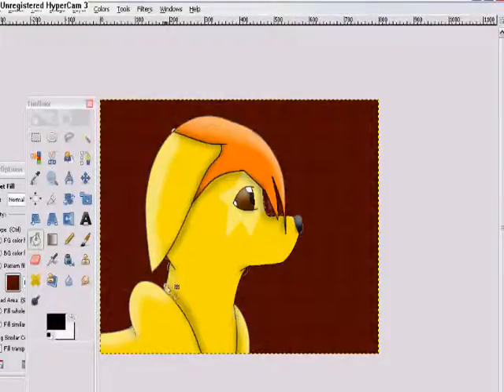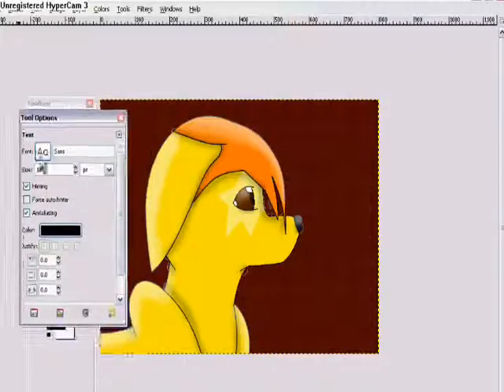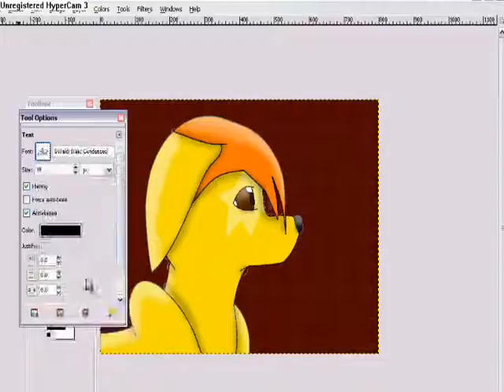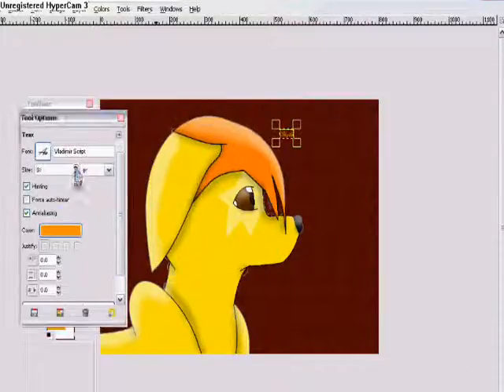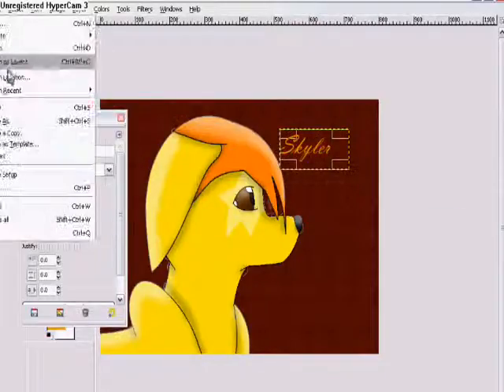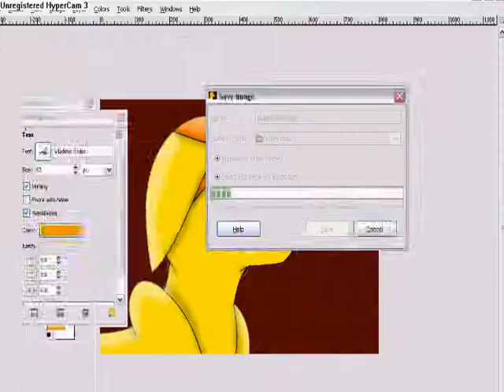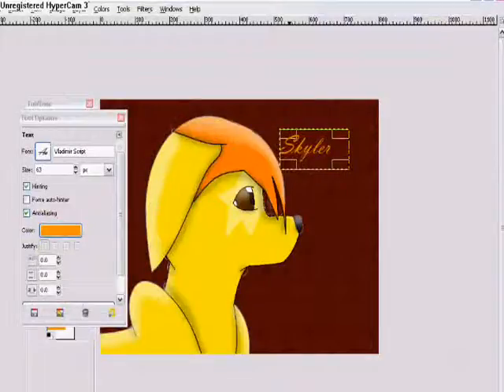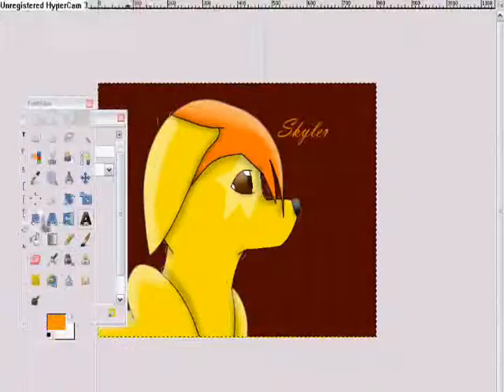Skyler the golden retriever speed draw